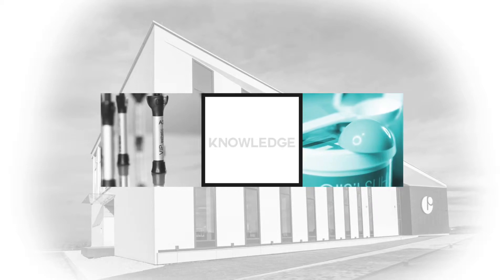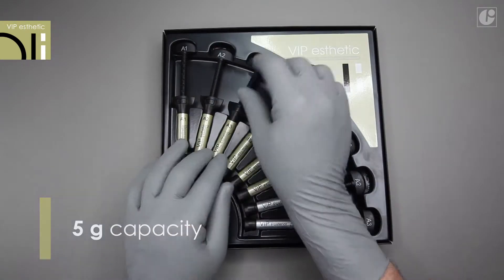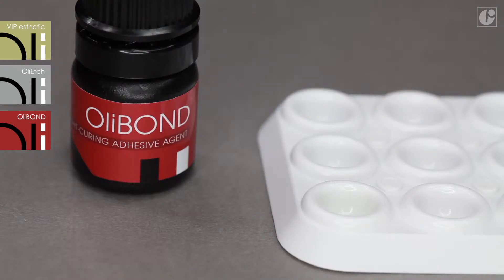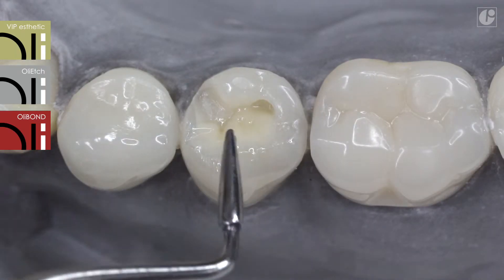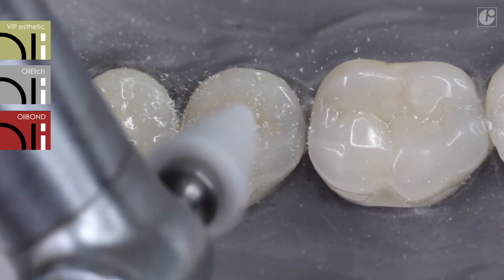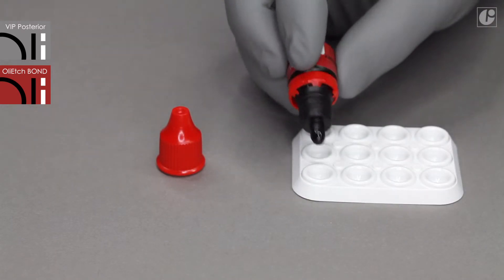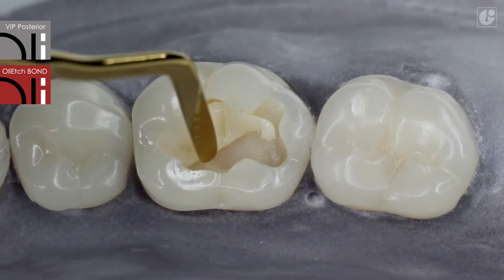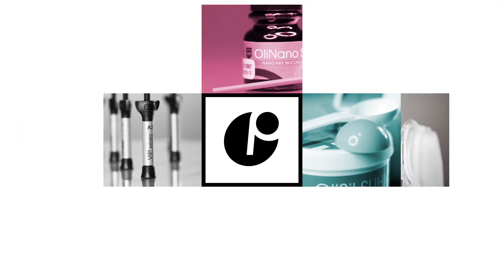VIP esthetic & VIP Posterior - OLIDENT [EN]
VIP esthetic is one of the favourite micro-hybrid composites on the market. Excellent colour stability and mechanical durability thanks to the very low rate of water sorption.
VIP Posterior is a specially designed version of the universal VIP esthetic, used for posterior teeth exposed to occlusal loads. Increased filler content helps to gain higher hardness without losing its excellent consistency.